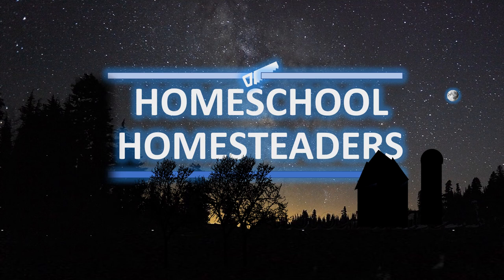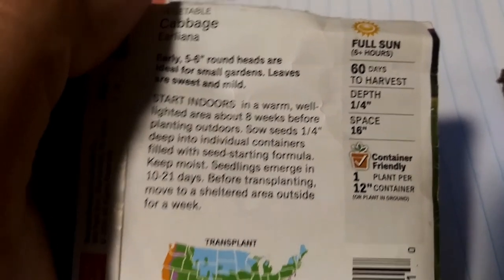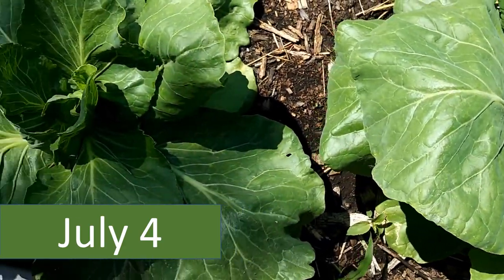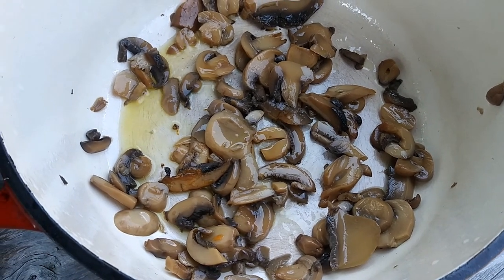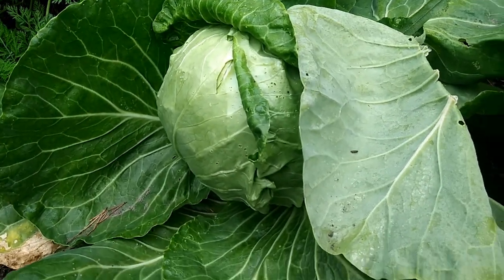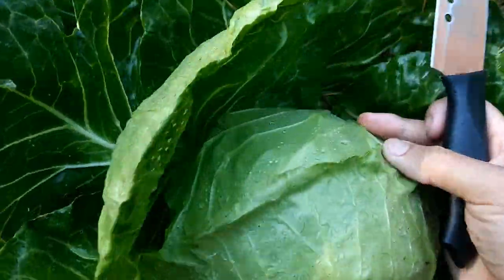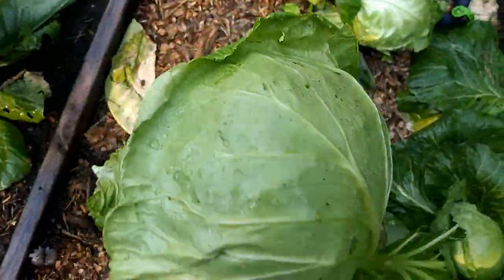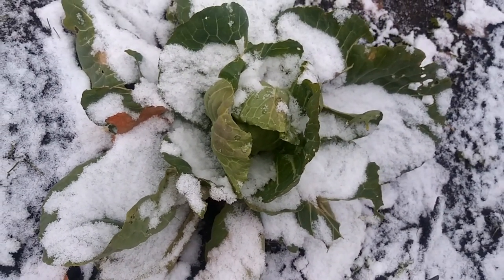Growing Cabbage: From Planting To Eating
This video show how to grow cabbage in MN, or upper Midwest. Cabbage is easy to grow.  Good rich soil will yield bigger heads.  If your cabbage heads are small at harvest, chances are your soil is depleted.  If you have a space that is 16 inches by 16 inches,  you should use it for growing a cabbage head.